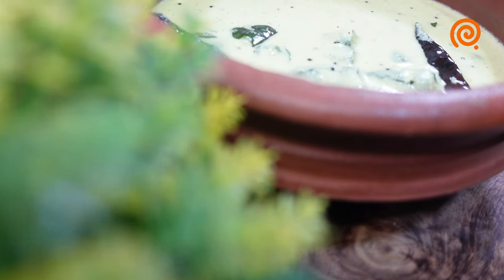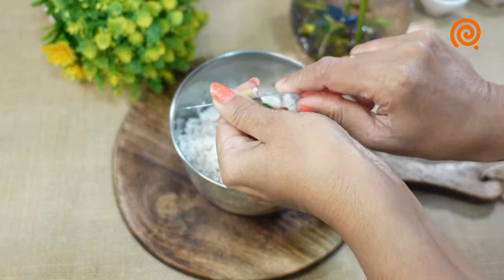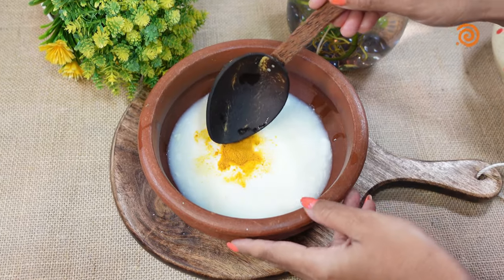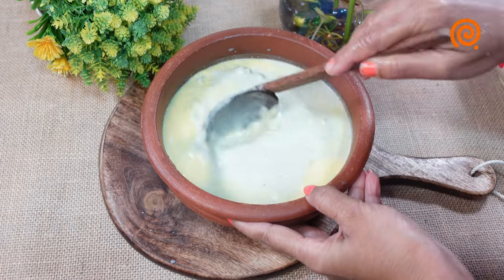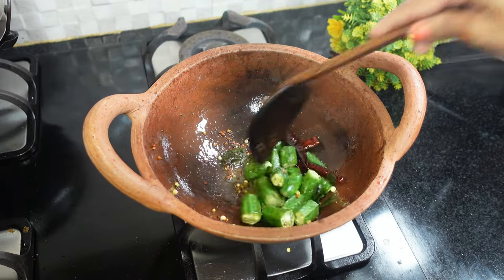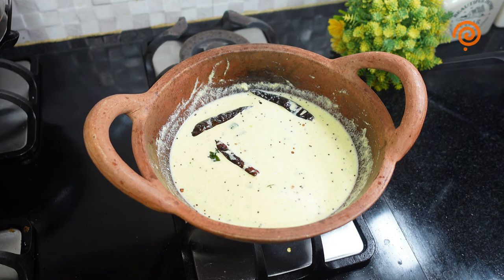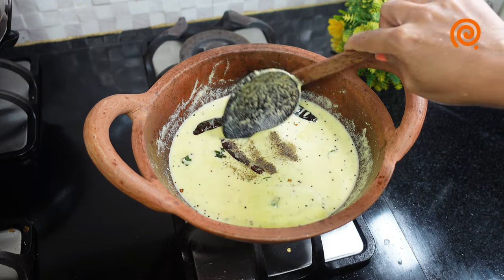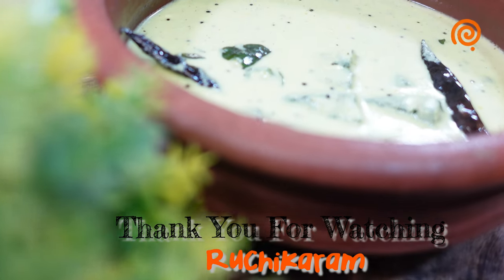ചോറിനോടൊപ്പം ഒരു നാടൻ ഒഴിച്ച് കറി |Ladies finger Curry വെണ്ടയ്ക്ക മോര് കറി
How to prepare kerala style nadan Vendakka Moru Curry | Easy Ladies Finger Curry| Moru Curry

Sony Digital Vlog Camera ZV 1 (Compact, Video Eye AF, Flip Screen, in-Built Microphone, Bluetooth Shooting Grip, 4K Vlogging Camera and Content Creation)

Professional Aluminum Tripod Cum Monopod, with Swivel Pan Head

DSLR SLR Camera Lens Shoulder 14 Inch Laptop Backpack for Canon Nikon Sigma Olympus with Tripod Holder

Nikon Z50 Mirroless Camera Body with NIKKOR Z DX 16-50mm f/3.5-6.3 VR & NIKKOR Z DX 50-250mm f/4.5-6.3 VR Lens

Mi Notebook Ultra 3.2K Resolution Display Intel Core I5-11300H 11Th Gen 15.6 Inches Thin Light Laptop(16Gb/512Gb Ssd/Iris Xe Graphics/Windows 11 Home/Ms Office 21/Backlit Kb/Fingerprint Sensor

LED RGB Ring Light with Stand for YouTube, Photo-Shoot, Video Shoot, Live Stream, Makeup & More, Compatible with iPhone/Android Phones & Camera

Cheers!!!
Minu

Ifthar Recipe
Nombuthura Recipe
Tasty evening Snacks
Nombuthura snacks
Perunnal Snacks
Easter Snacks
Traditional Recipe
Deepavali Sweets Recipe
Tasty evening Snacks
Ruchikaram
Aripodi snacks
Rice Flour Snacks
Ragi Flour Snacks
Jowar Flour Snacks
Naalumani Palaharam
Easy Evening Snacks Recipe
Malabar Style Recipe
Malayalam Recipe with English subtitle
Ithiri Neram with Ruchikaram
Sadya Special Recipes
Kerala Sadya recipes
Onam Sadhya recipes
Vishu Sadhya recipe
Kerala Style recipes
Kerala Style recipe with English Subtitle
Iftar Snacks
Nombuthura Palaharangal
Ranzan special Snacks
Thalassery Special Biriyani Recipes
Kozhikkode Special Biriyani Recipes
Authentic Kerala recipes
Bakery Style Sweets
Kerala Style Vegetarian recipes
Kerala Style Non vegetarian recipes
Chicken Snacks
Malabar Style Fish Curry recipes
Kid’s Special snacks
Diet recipes
Weight loss recipes
Summer Drinks recipe
Juice and Milk shakes
Kerala Special Chammanthi
Kerala Special Curry recipes
Cooker Biriyani
Lunch box Menu
Fish Fry and curry recipes in Kerala Style
Kerala Biriyani
Malabar Biriyani
Sadya Special Payasam Recipes